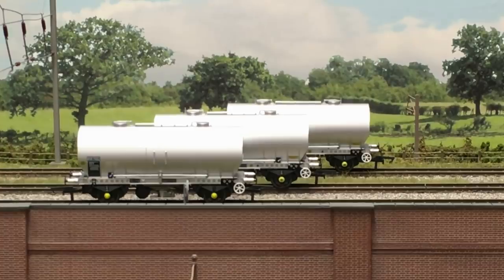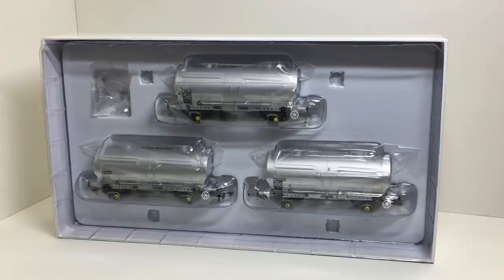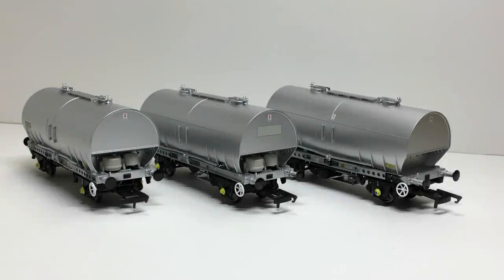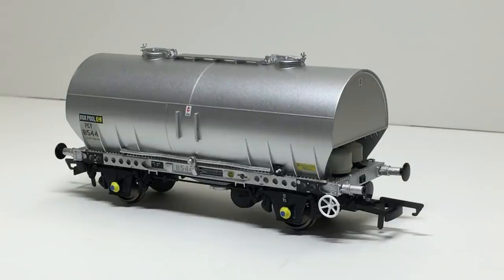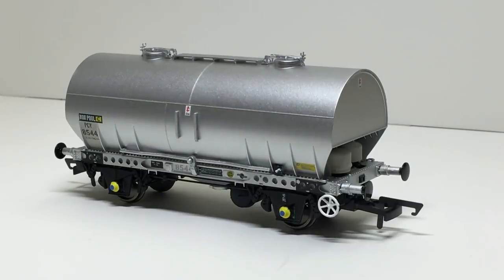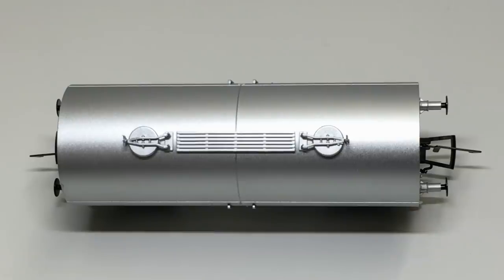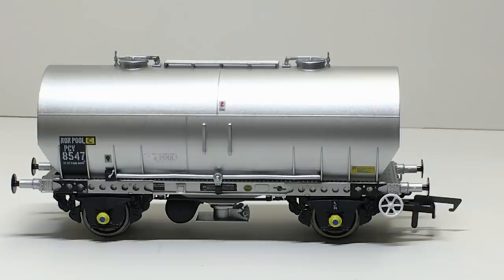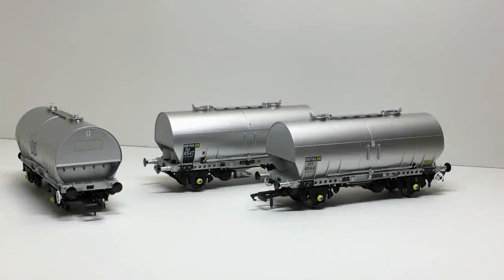Accurascale Cemflo/PCV Model Railway Wagons | In The Spotlight | Dean Park 208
Join me as I put the newly released Accurascale Cemflo/PCV Bulk Cement wagon 'In The Spotlight' on Dean Park Model Railway.  Does it impress me as much as the PCA wagon? I want to hear your thoughts, get in touch!